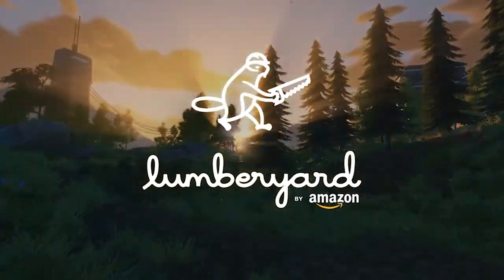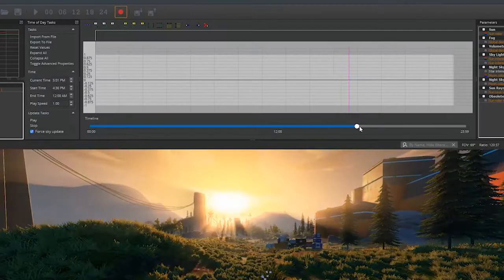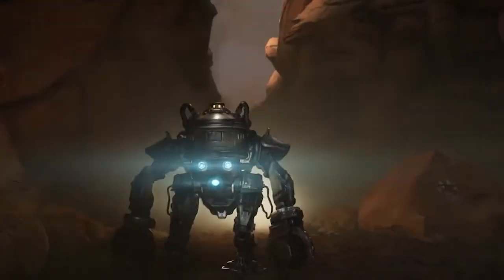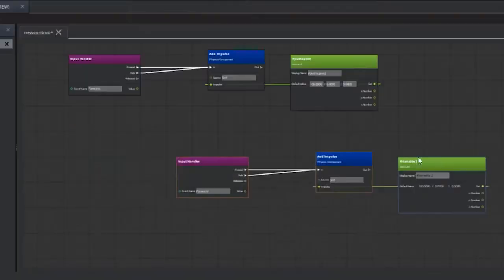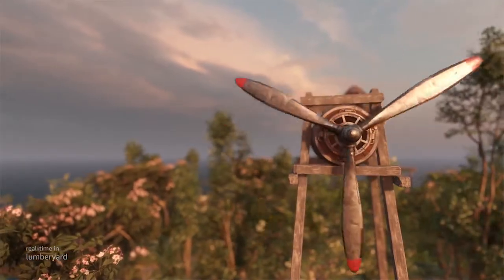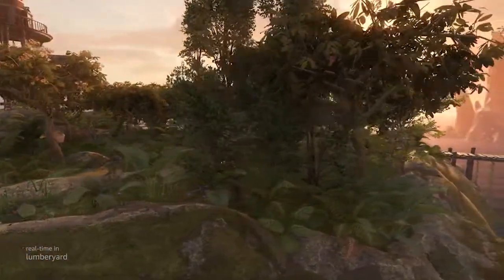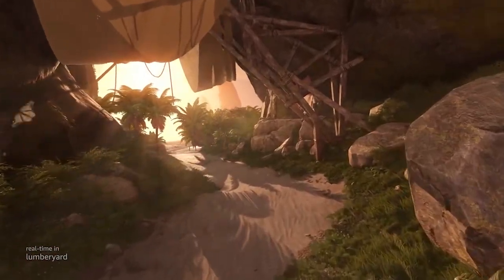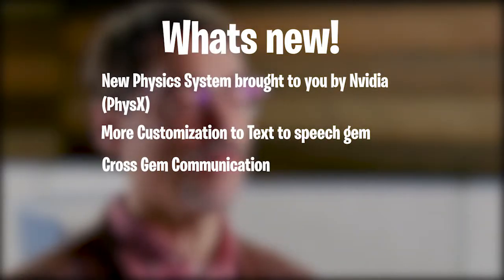NEW ENGINE UPDATE! Lumberyard 1.13 RELEASED!!!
If you want more details check the link below to refer to lumberyard's written tutorials:

more Links to check out!:
Blog Release

-I've been asked a few times thru messages and in comments...Donations are not required, I do this because I want to be a help to the community...but If you want to support the channel you can donate